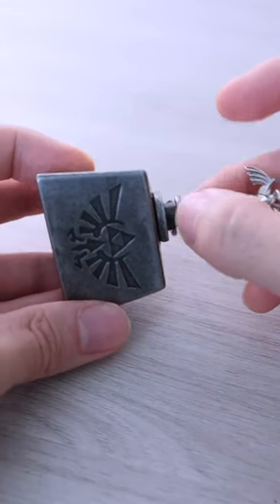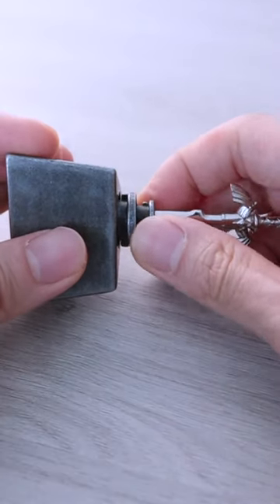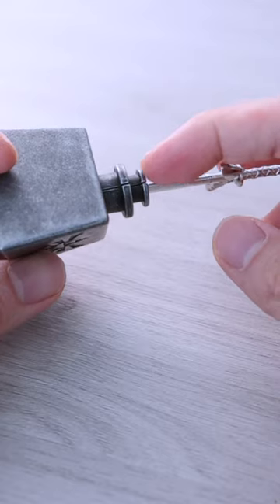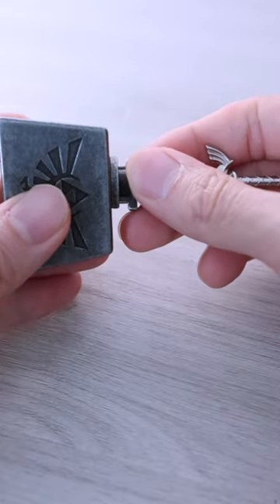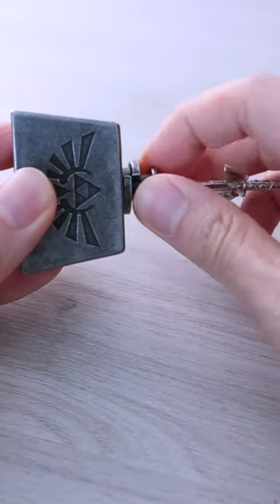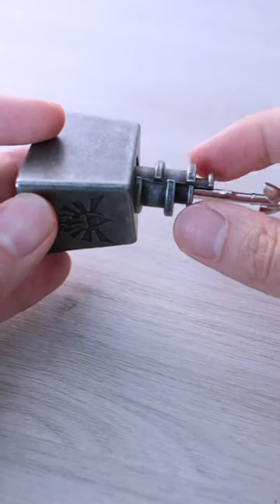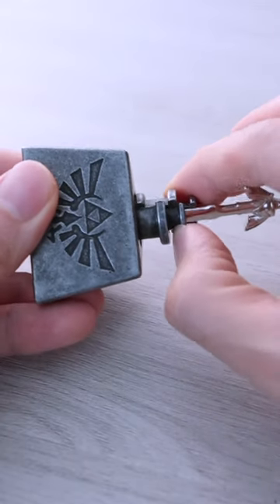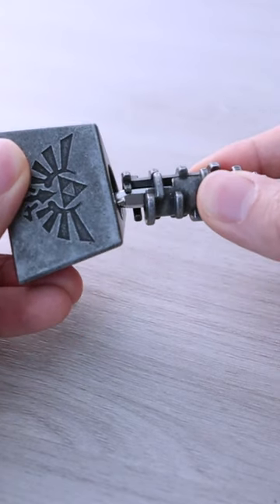Hanayama Cast Master Sword solution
Master Sword is the strongest sword in Legend of the Zelda series.  This is a long awaited crossover (for me!), two of my favourite things combined together, puzzles and games!  In this series, there are 3 puzzles and this is the first one.  Do check out the Hyrule Crest and the Triforce puzzle videos too!